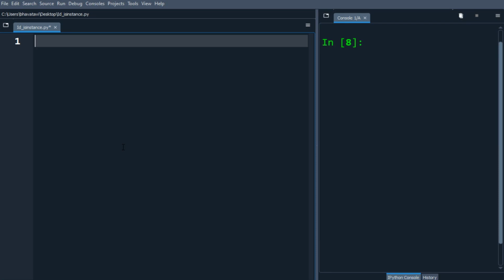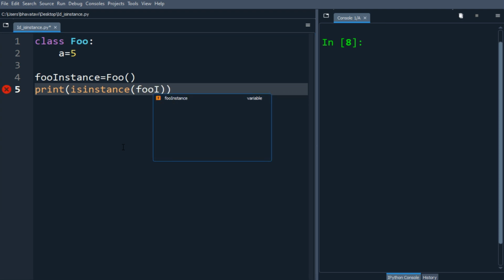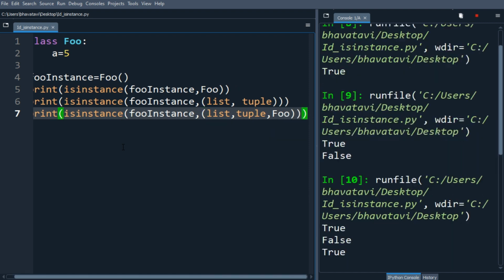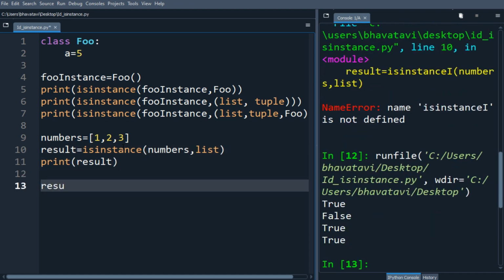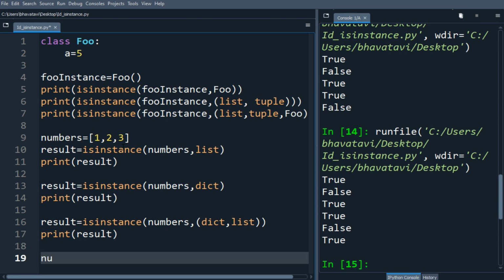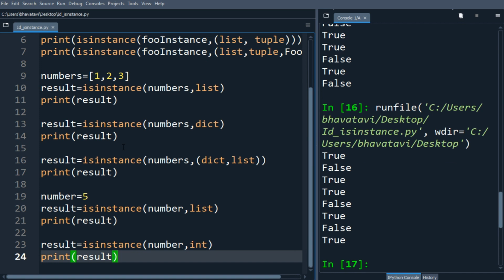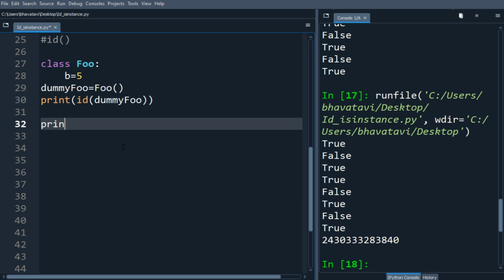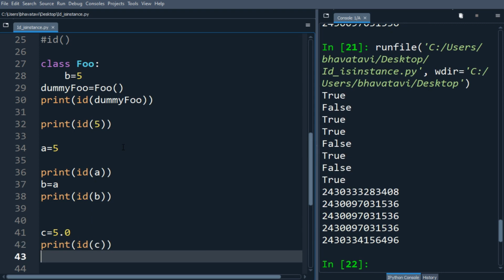179. Isinstance and Id Function in Python with Example Code || Python Built-in Functions-16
Code:
class Foo:
    a=5

fooInstance=Foo()
print(isinstance(fooInstance,Foo))
print(isinstance(fooInstance,(list, tuple)))
print(isinstance(fooInstance,(list,tuple,Foo)))

numbers=[1,2,3]
result=isinstance(numbers,list)
print(result)

result=isinstance(numbers,dict)
print(result)

result=isinstance(numbers,(dict,list))
print(result)

number=5
result=isinstance(number,list)
print(result)

result=isinstance(number,int)
print(result)

class Foo:
    b=5
dummyFoo=Foo()
print(id(dummyFoo))

print(id(5))

a=5

print(id(a))
b=a
print(id(b))

c=5.0
print(id(c))